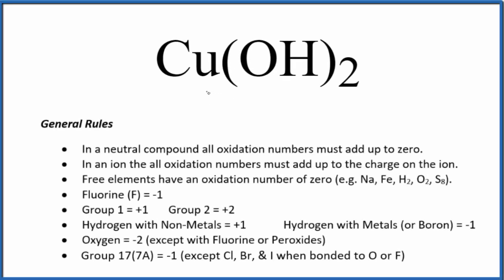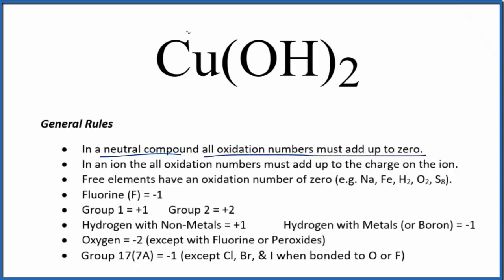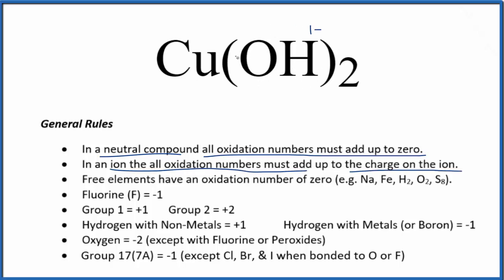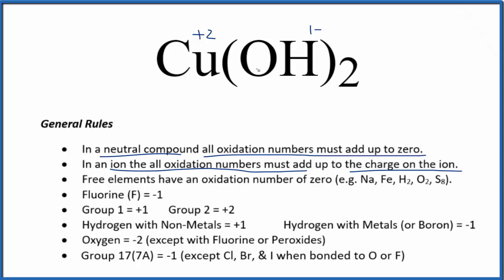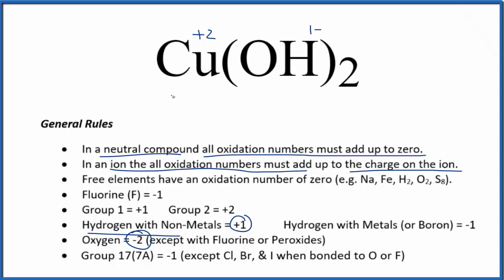How to find the Oxidation Number for Cu in Cu(OH)2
To find the correct oxidation state of Cu in Cu(OH)2,   Copper (II) hydroxide, and each element in the compound, we use a few rules and some simple math.

First, since the Cu(OH)2 doesn’t have an overall charge (like NO3- or H3O+) we could say that the total of the oxidation numbers for Cu(OH)2 will be zero since it is a neutral compound.